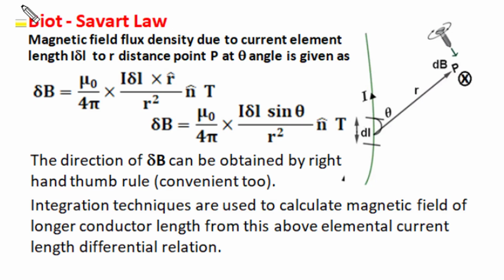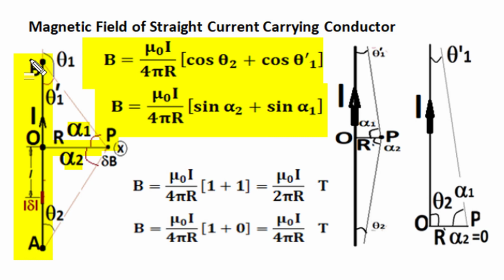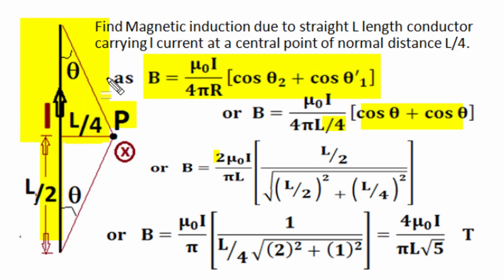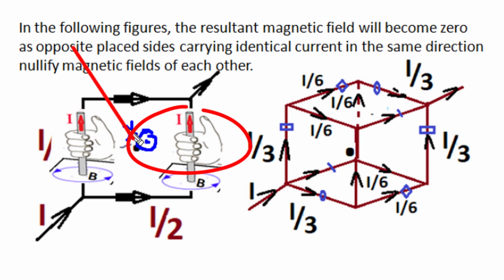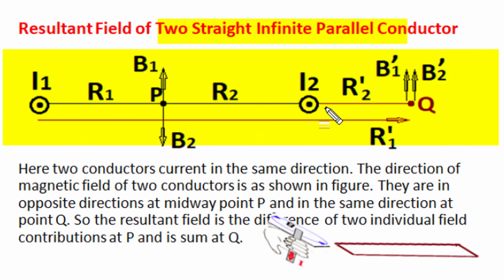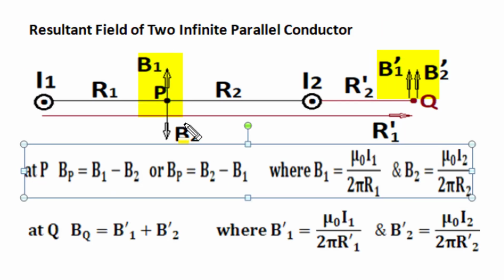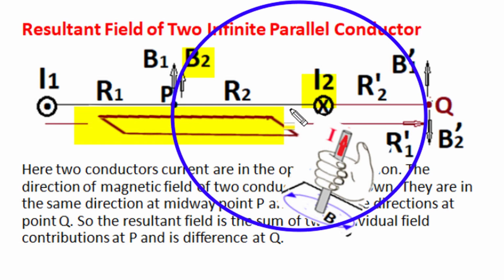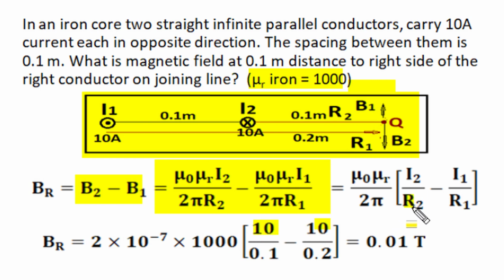Resultant Magnetic field of straight current carrying conductors, Applications of Biot Savart Law,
This English Language video describe superposition of magnetic effect of electric current from straight current carrying conductors. It describe the Biot Savart Law and explain its application and vector form. It explain superposition of magnetic field contribution of straight current carrying conductors. Solved numerical and examples are used to explain the concept. Describe basic concept by good example to clear doubt and improve subject understanding. The best video in all respect.